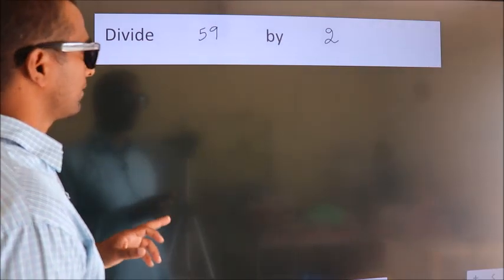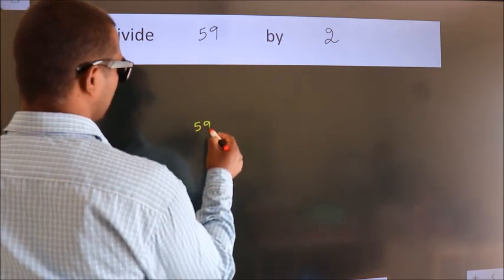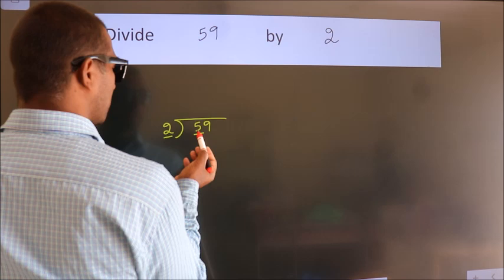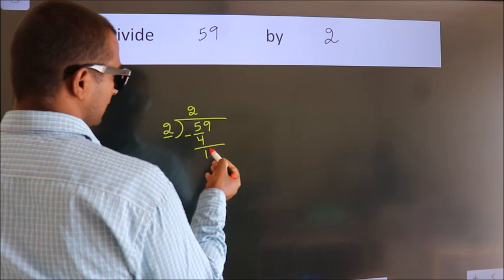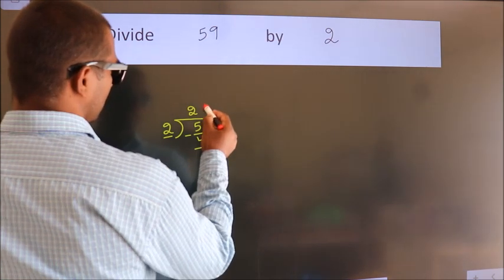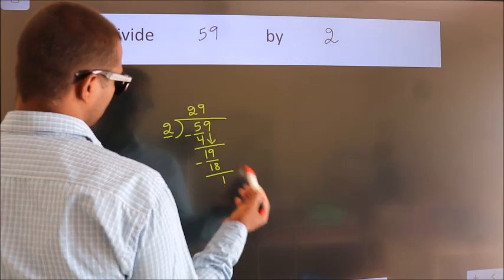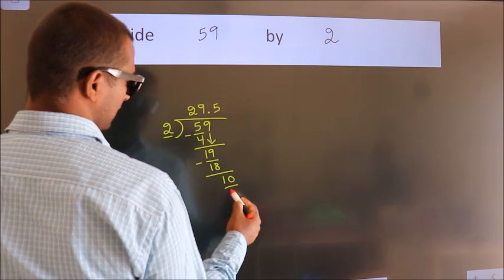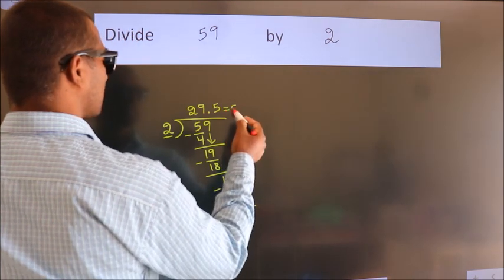Divide completely Divide 59 by 2